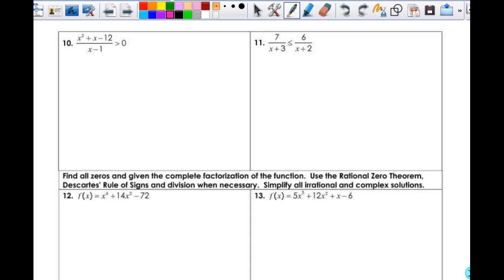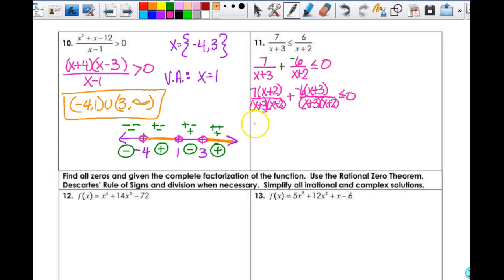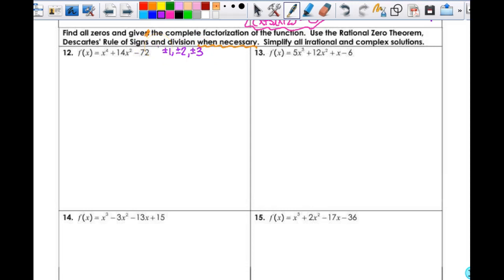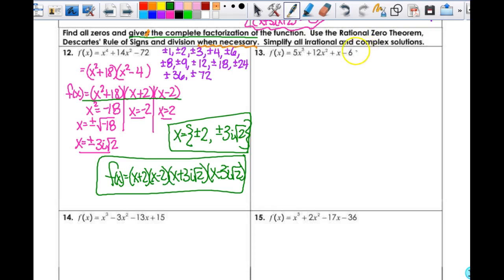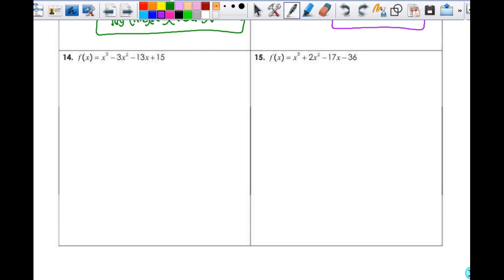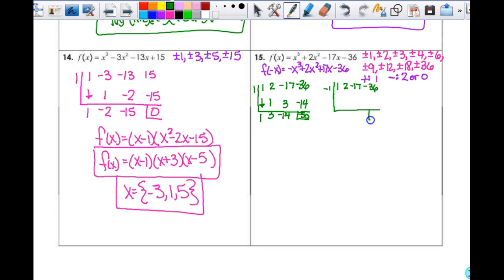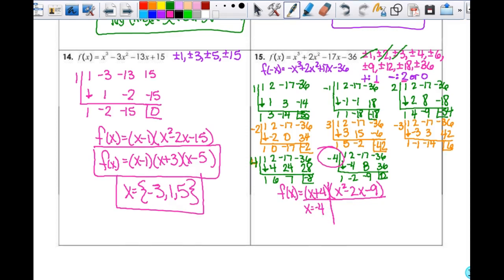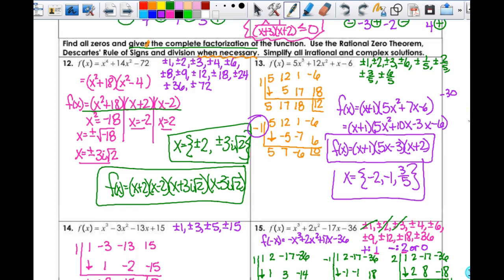TEST Unit 2B Review BACK 2PPC1819